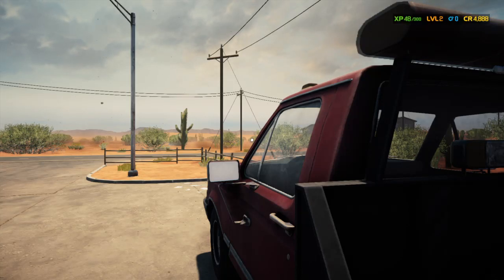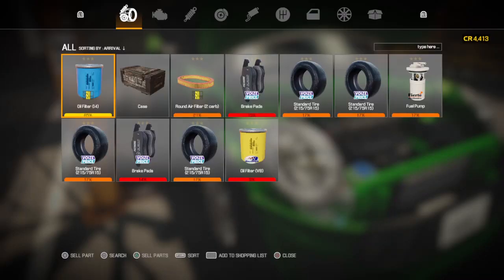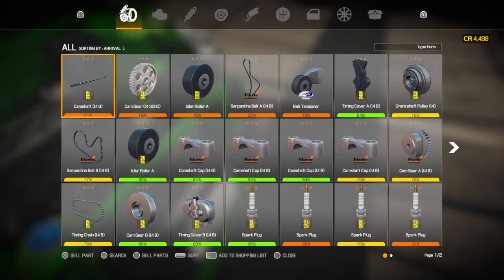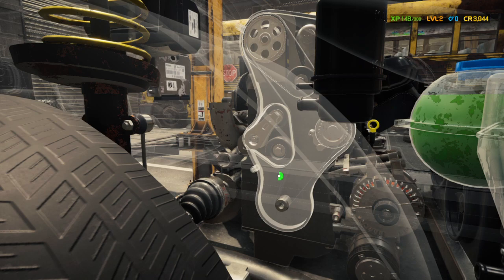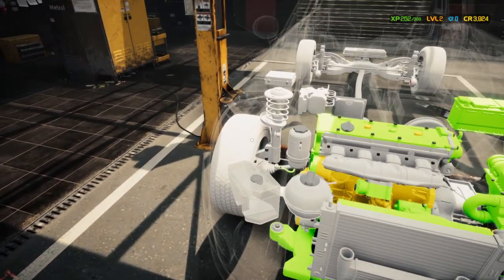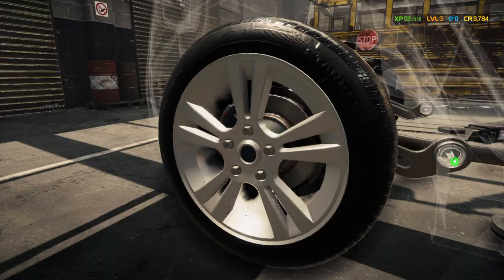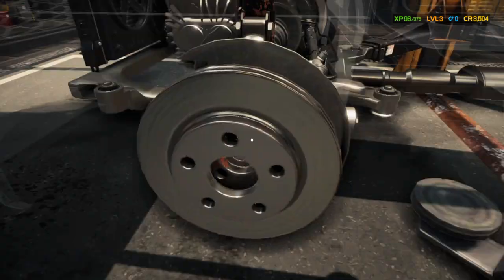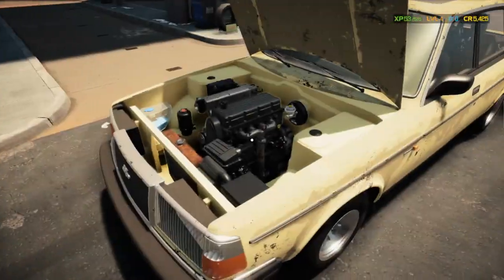Car Mechanic Simulator 2021-starting a new shop episode 2